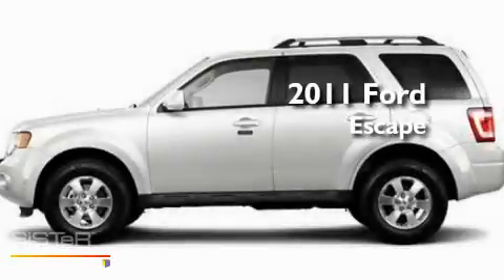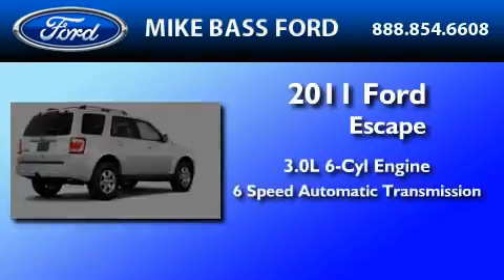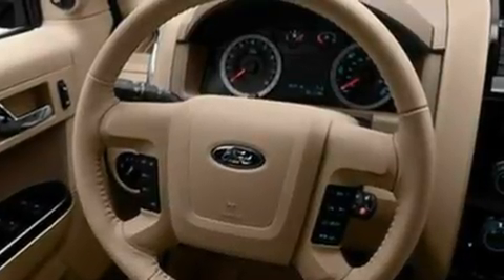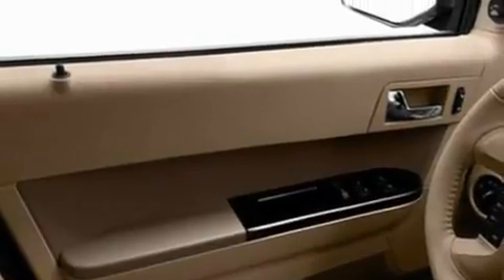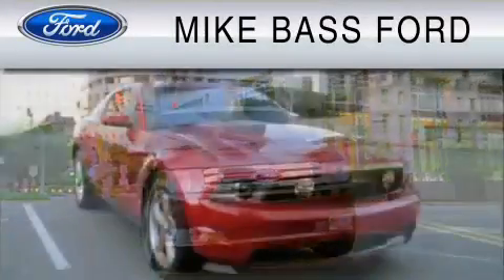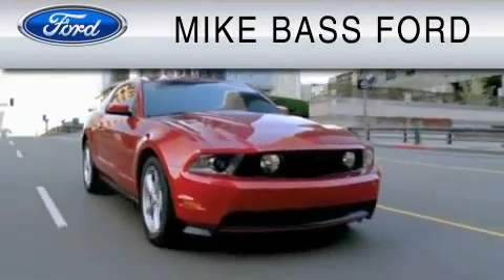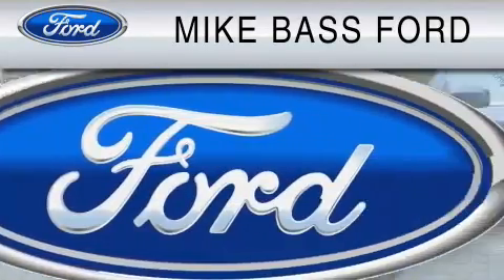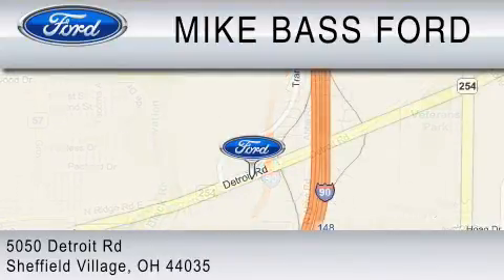2011 FORD ESCAPE OH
Year : 2011

 Make : FORD

 Model : ESCAPE

 Engine : 3.0L V6

 Trans . : AUTO 6SPD

 Interior : CAMEL

 5050 Detroit Road

  , OH 44035

 2011 FORD ESCAPE  OH